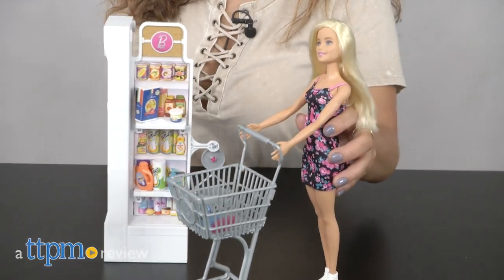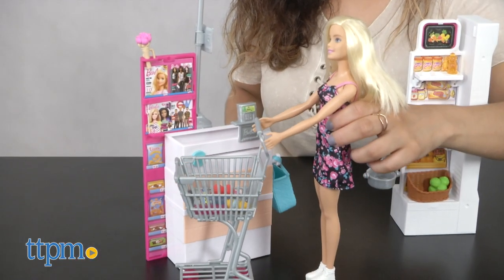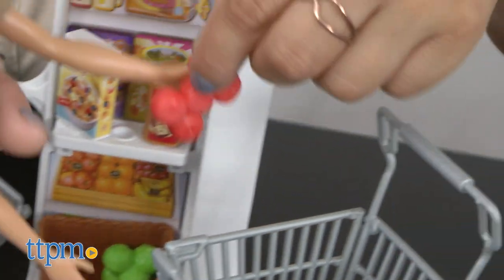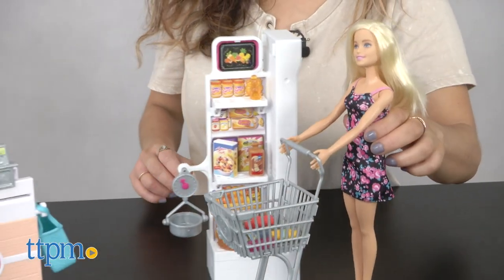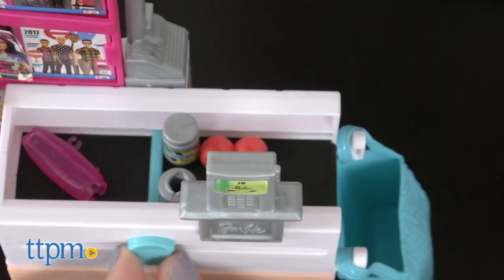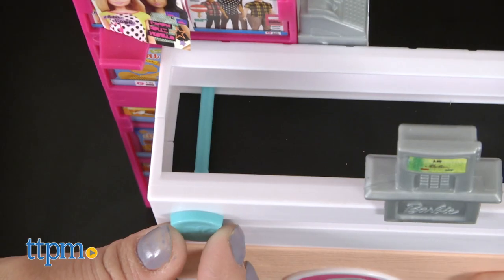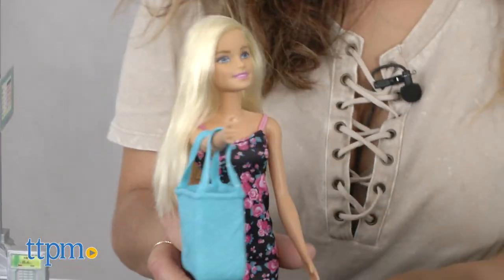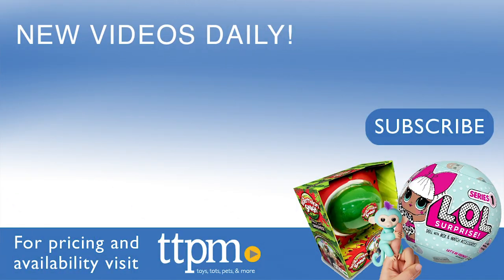Barbie Malibu Ave Grocery Store with Barbie Doll Review | Mattel Toys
Today TTPM is reviewing Barbie Malibu Ave Grocery Store with Barbie Doll (Barbie Malibu Avenue Market) from Hasbro. Barbie heads to Malibu Ave to do some grocery shopping thanks to Mattel's newest set! Keep watching these review videos of kids toys.

Product Info:
The set includes Barbie herself, a full all around shelf, food, shopping cart, and conveyer belt! Take Barbie on a mission to get ready for a dinner party as she picks items out to buy. Children will enjoy moving the shopping cart around grabbing items to buy. Once they're ready to pay they can head to the check-out lane and place the items on the conveyer belt, which drops the items into a reusable shopping bag.